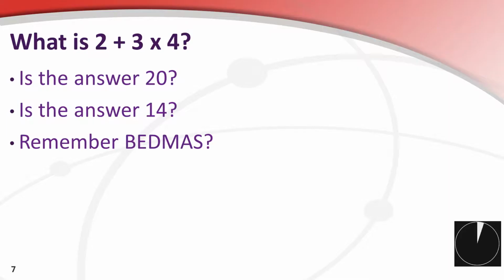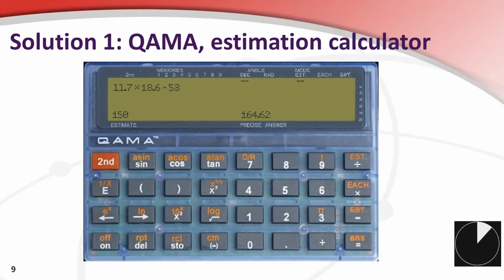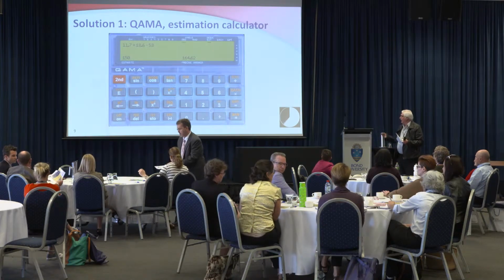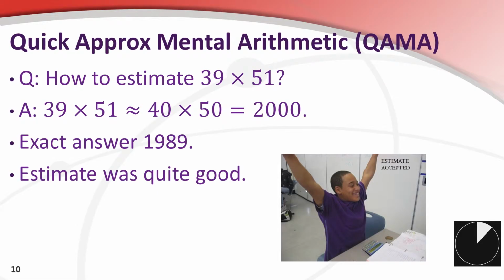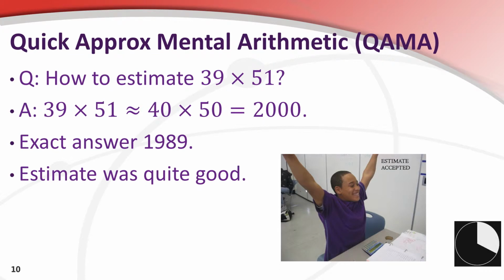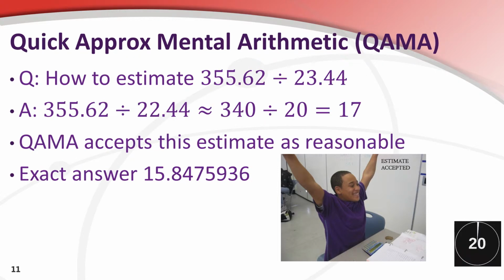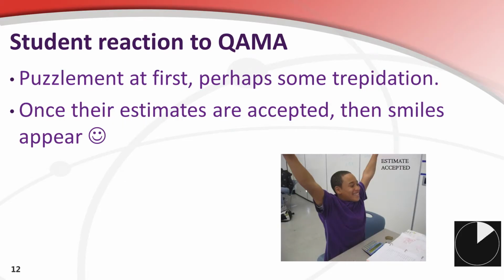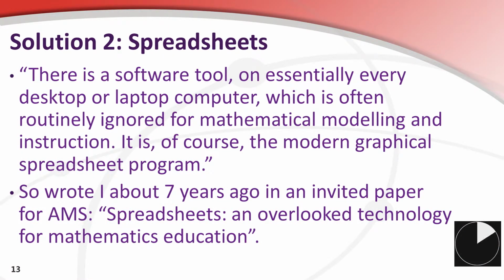TEL Innovation Sessions - Beyond Calculators: Whatever Happened To Numeracy?